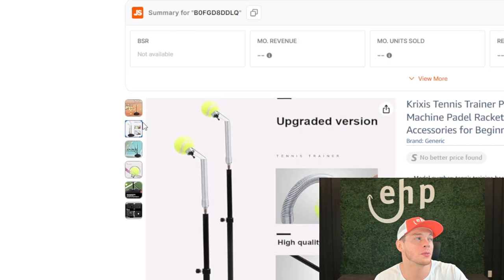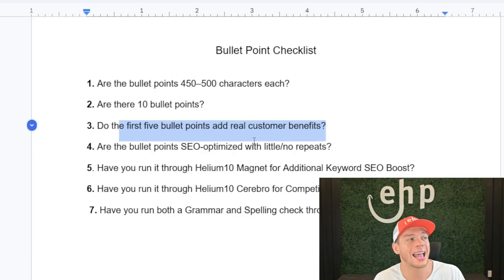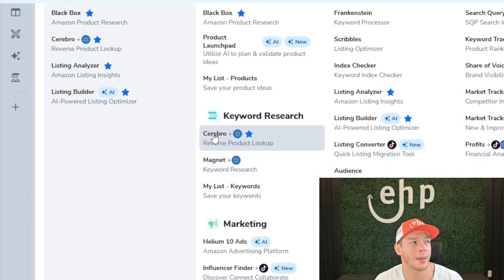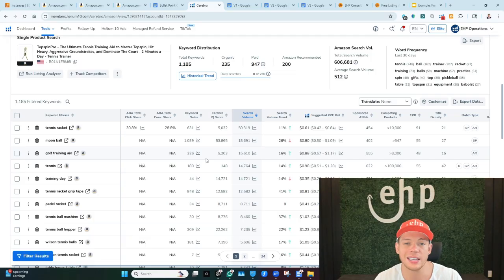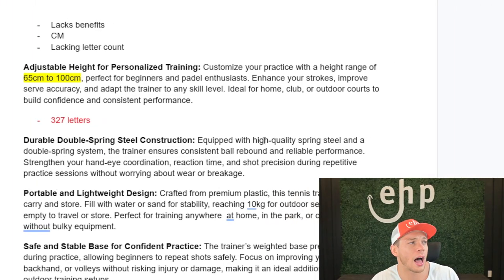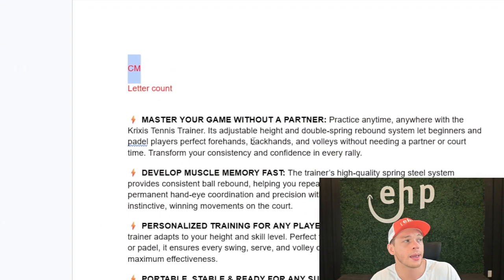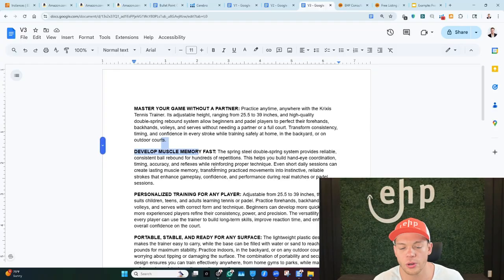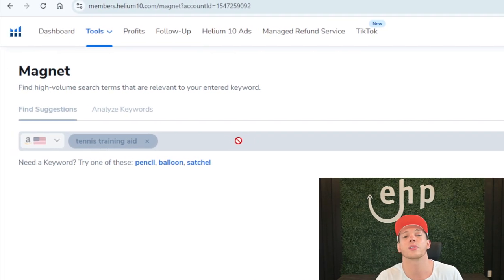Live Walkthrough: Turn Average Amazon Bullets Into High-Converting Ones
Are your Amazon bullets falling flat and failing to convert shoppers into buyers?
📌 Key Takeaways from this Video:
 ✅ Learn how to transform average bullet points into high-converting sales tools.
 ✅ Discover the common mistakes that keep your bullets from driving clicks and purchases.
 ✅ Follow a live walkthrough to see step-by-step improvements in action.
💡 Pro Tips to Boost Bullet Point Conversions:
 ✅ Focus on Benefits, Not Just Features – Highlight what the customer gains from your product.
 ✅ Use Clear & Persuasive Language – Make each bullet easy to read and compelling.
 ✅ Include Relevant Keywords Naturally – Improve discoverability without keyword stuffing.
 ✅ Address Pain Points – Show how your product solves real problems.
 ✅ Test & Iterate – Continuously measure performance and tweak bullets for better results.
By the end of this video, you’ll know exactly how to write bullets that convert, turning your product listings into revenue-generating machines.
Drop your questions in the comments below—I may cover them in my next video!

timestamp:
00:00 – Why Average Bullets Kill Sales
01:00 – Bullet Point Checklist & Best Practices
02:30 – Using Helium 10 & Grammarly
04:00 – Versioning Bullet Points
06:00 – Final Optimized Bullet Points
08:00 – Free Listing Audit & Outro